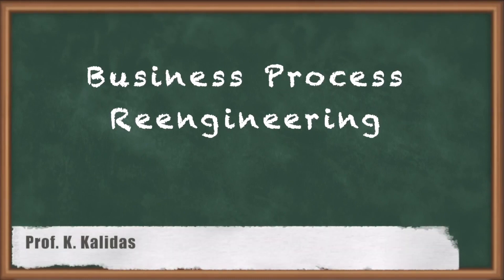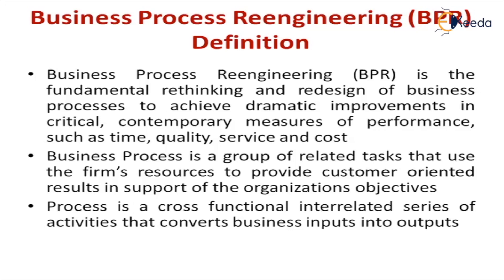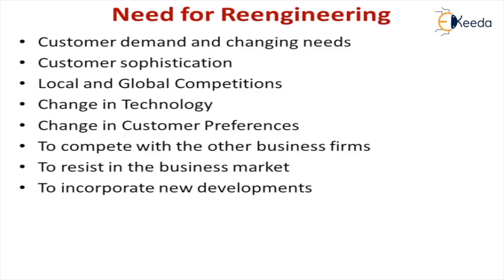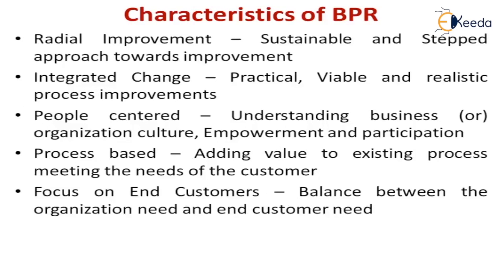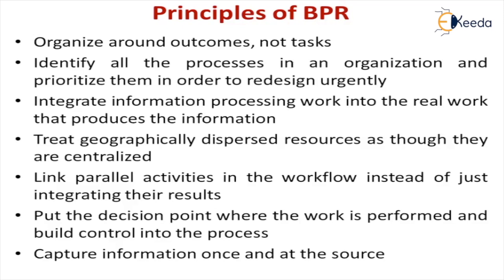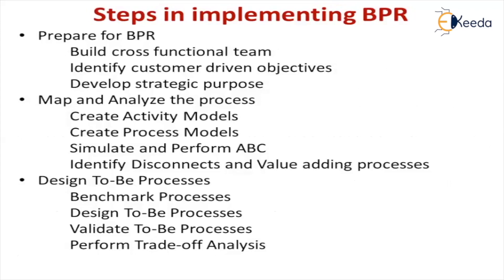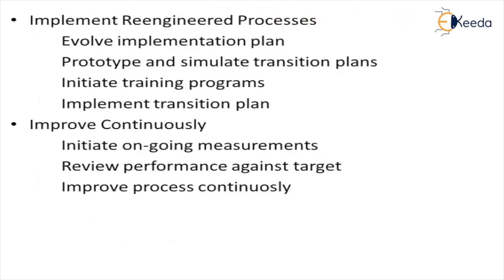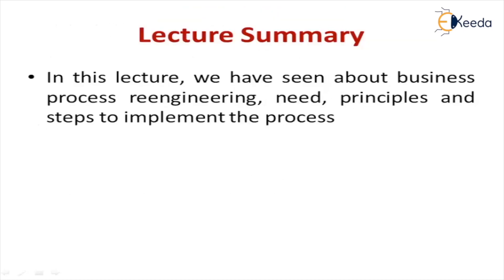Business Process Reengineering - Work System Design- Industrial Engineering and Management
Subject - Industrial Engineering and Management

Video Name - Business Process Reengineering

Chapter -Work System Design

Faculty - Prof. K. Kalidas

Happy Learning